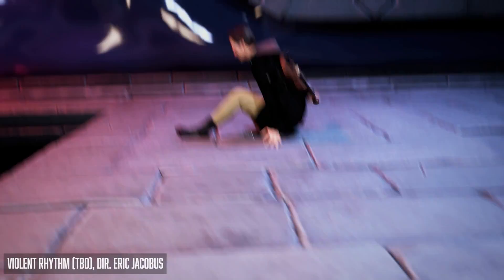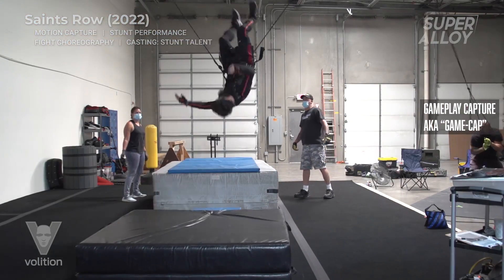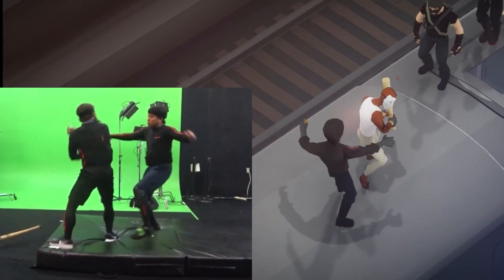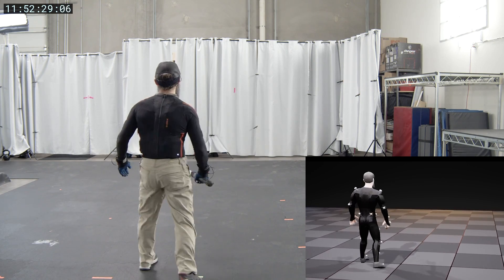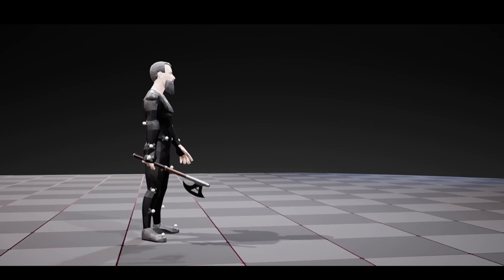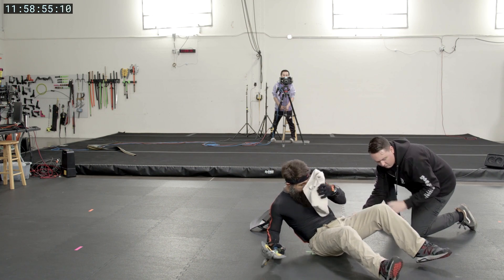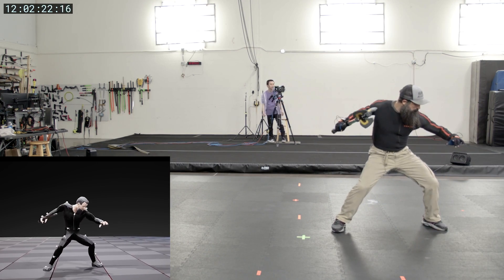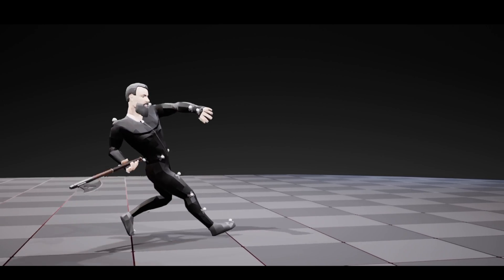The 5 Stages of Movement [Movement Grammar]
A new way of doing (and looking at) movement and action.

Timestamps:
0:00:00 Different kinds of motion capture: Performance capture (p-cap) vs. Gameplay capture (gamecap)
0:01:45 How normal gameplay motion capture (gamecap) shoots go
0:04:43 Trying to get your movement right in gamecap
0:06:54 Using the 5 Stages of Movement to economize a gamecap shoot
0:07:25 Applying the 5 Stages to a gamecap animation
0:08:32 Other ways to use movement grammar
0:09:09 Patterns in movement grammar in Hong Kong, American, Japanese, Korean, and Thai styles
0:10:47 Impact of using the 5 Stages of Movement